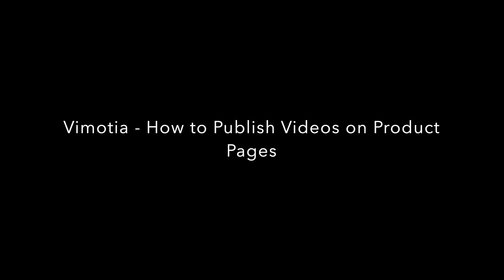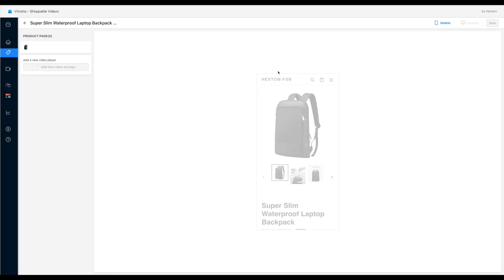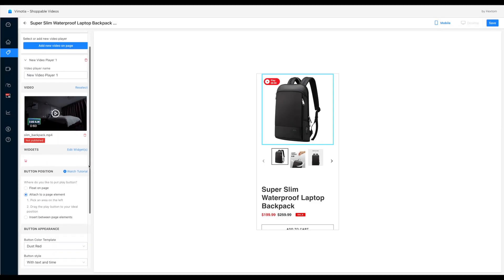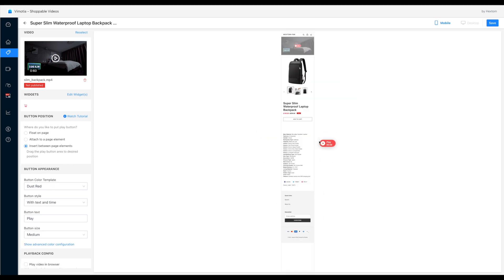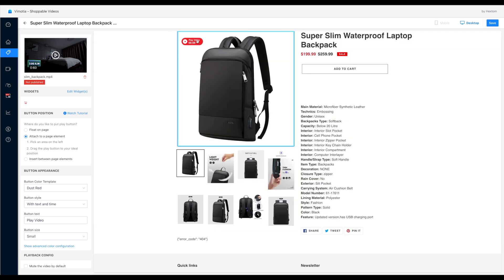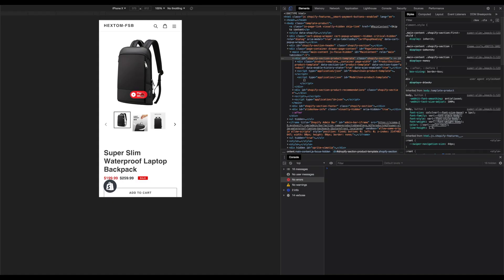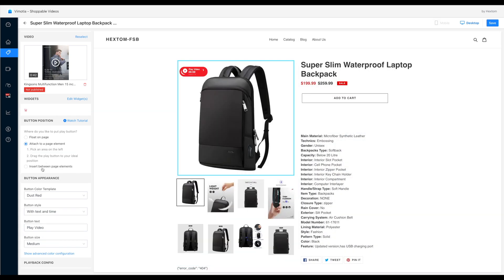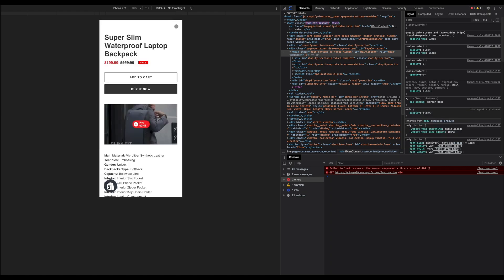Vimotia - How to Publish Videos on the Product Page